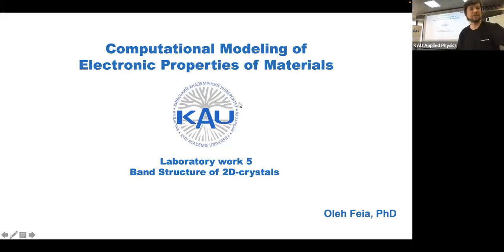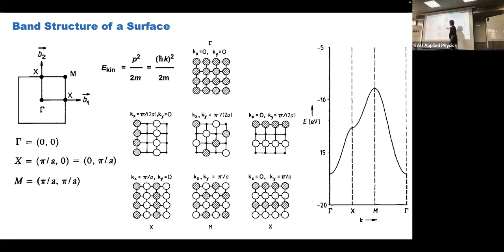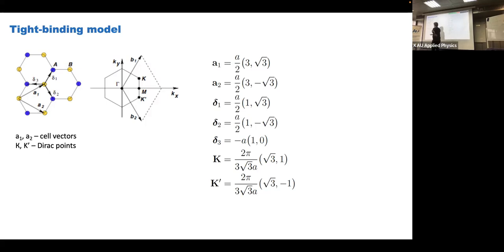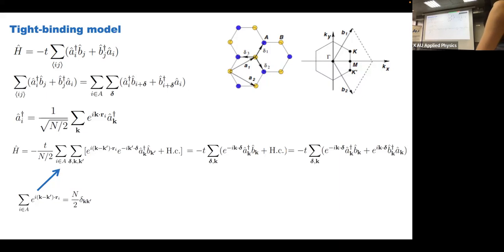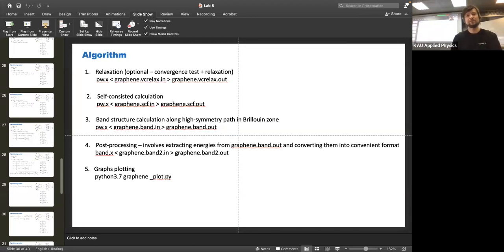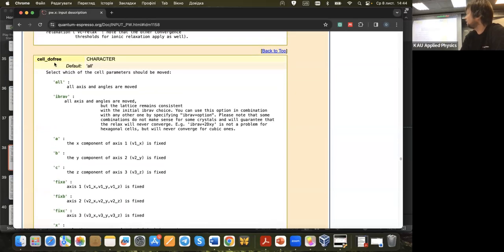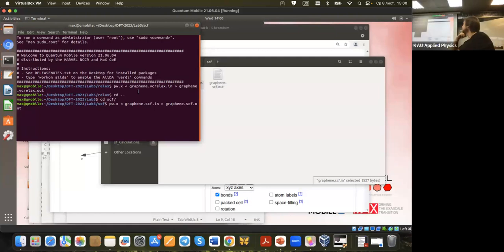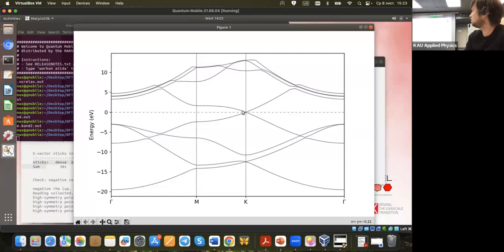О. Feia. DFT Practice 5. Graphene Band Structure with Quantum Espresso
1 семестр 2023/24 н.р.
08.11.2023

00:00 - Band structure of infinite chain of atoms
04:41 - Band structure of a surface
20:21 - Tight binding model for graphene, the problem
27:49 - Hamiltonian for graphene in tight binding model
34:48 - Energy dispersion of graphene
43:47 - Calculation algorithm
44:27 - Relaxation input files for graphite and graphene
1:01:04 - Output file for relaxation
1:03:04 - SCF and bands steps
1:13:15 - Graph discussion